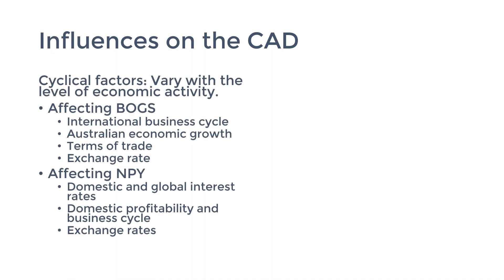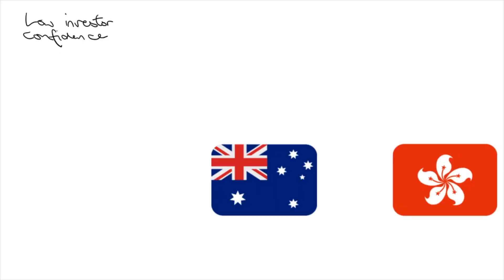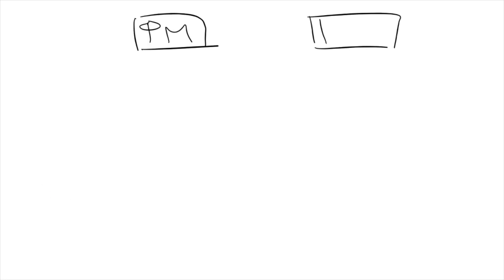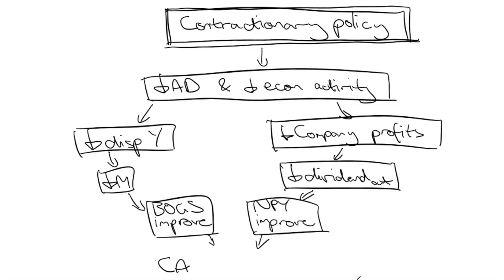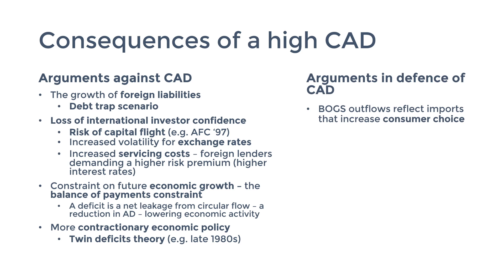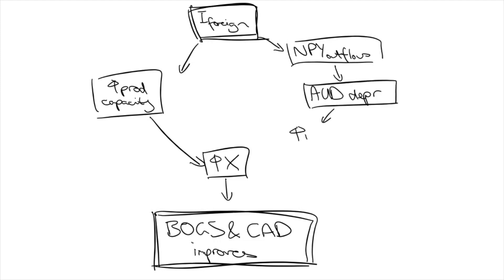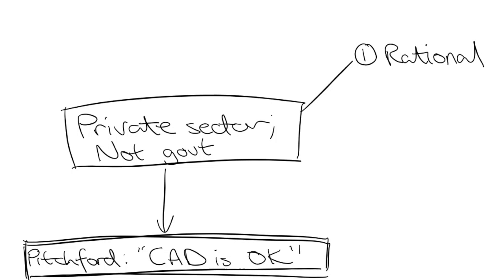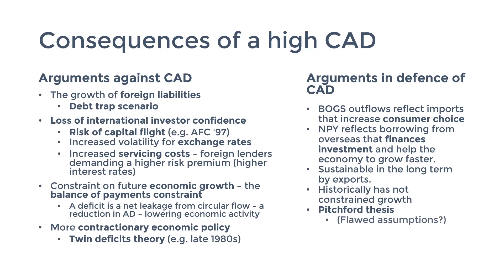Balance of Payments (Part 5): Consequences of CAD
This video is Part 5 of a series to make the Balance of Payments easy to understand.

Today, I'm exploring some of the arguments against and in defence of a sustained CAD. This will also include a critique of some past government stances on on the topic. Extension concepts such as the Pitchford Thesis and the Twin Deficits Hypothesis will also be explored.